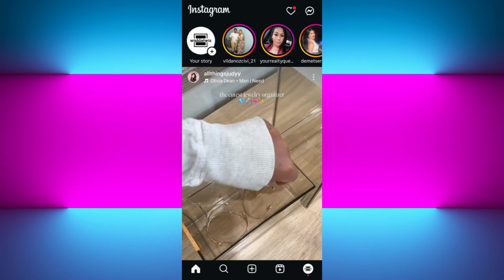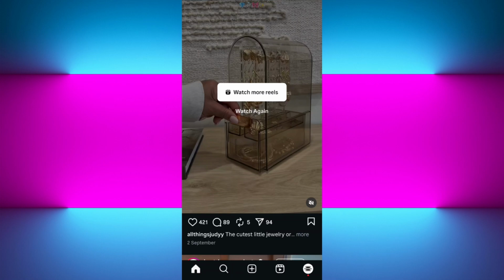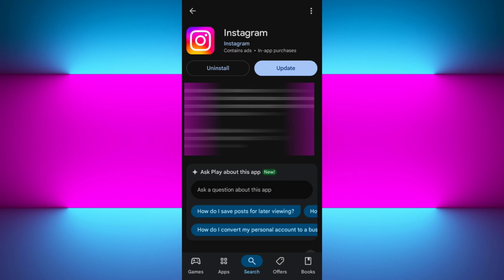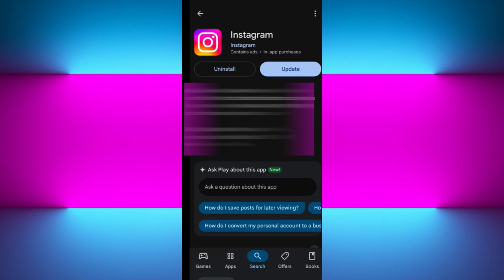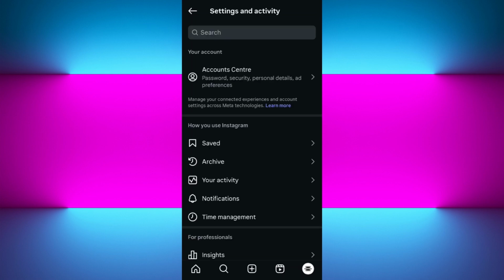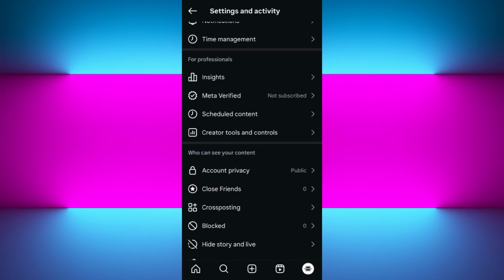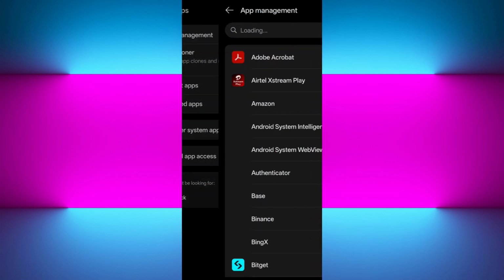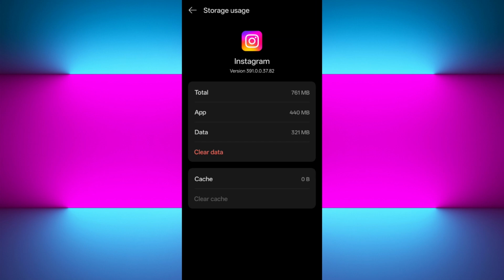How to FiX Repost Not Showing on instagram (Step by Step)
Can’t find the repost option on Instagram? Don’t worry! In this tutorial, you’ll learn How to FiX Repost Not Showing on Instagram (Step by Step) so you can share posts and reels easily again.

We’ll explain why the repost button disappears, how to update your app, and what settings to check to restore it. You’ll also learn alternative ways to repost content on your profile or story, whether you’re using Android or iPhone. Every step is shown clearly so you can fix it in minutes.

By the end of this video, you’ll know exactly how to get the repost feature back and keep your Instagram working smoothly.